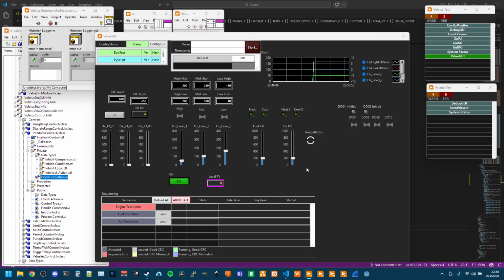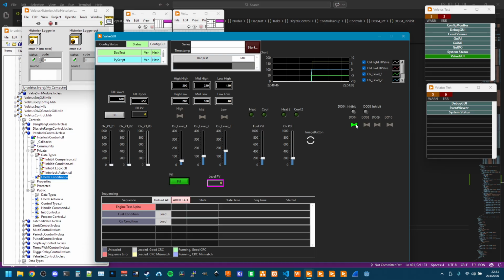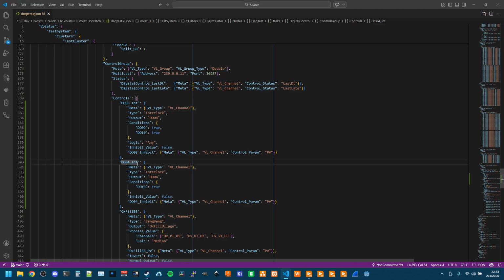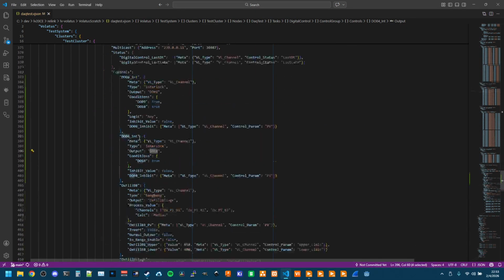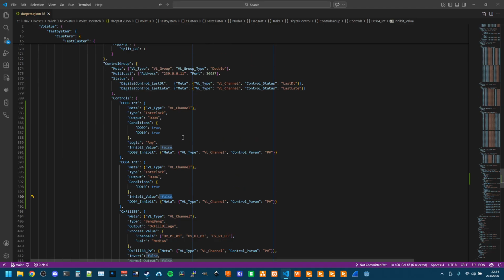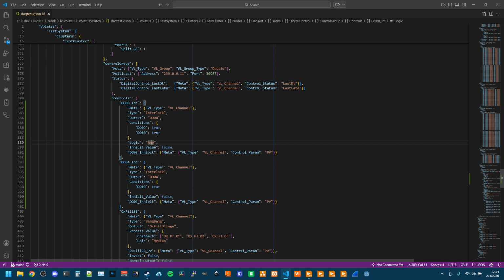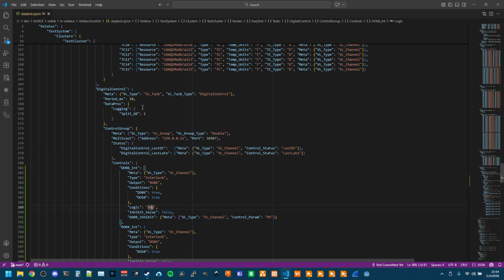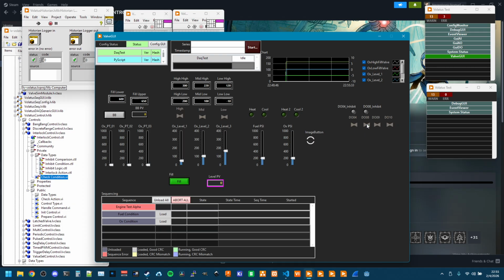Volatus - Basic Configurable Interlocks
New functionality time again! This time with basic configurable interlocks for output control. A digital output can be locked to a configured value if configured conditions are met and it will ignore further commands until the inhibit conditions clear.